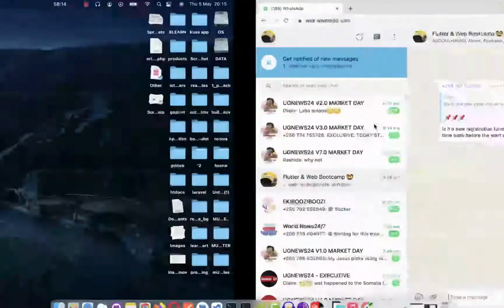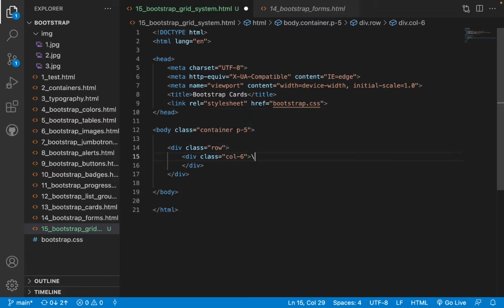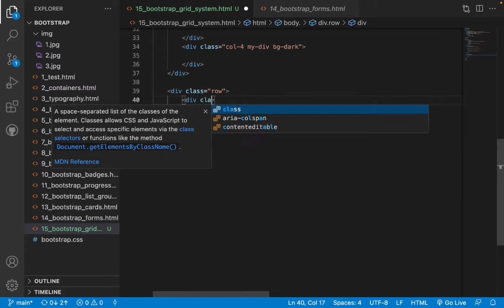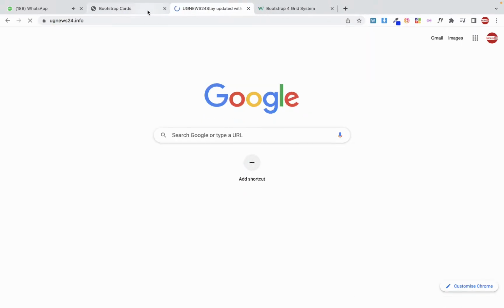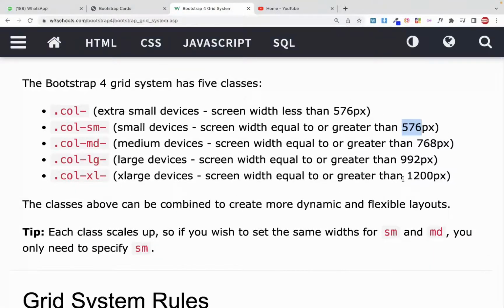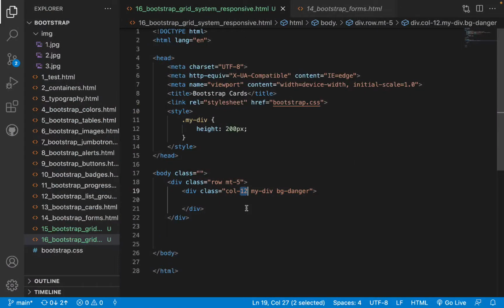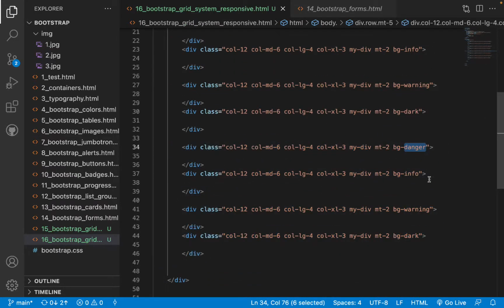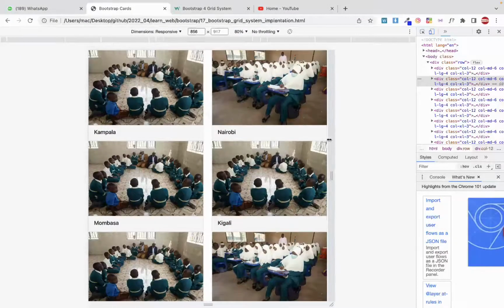Web for beginners SESSION #7 - Bootstrap grid system